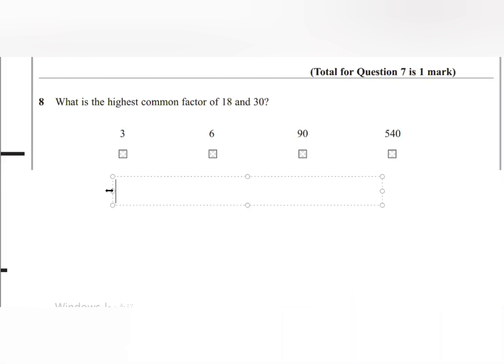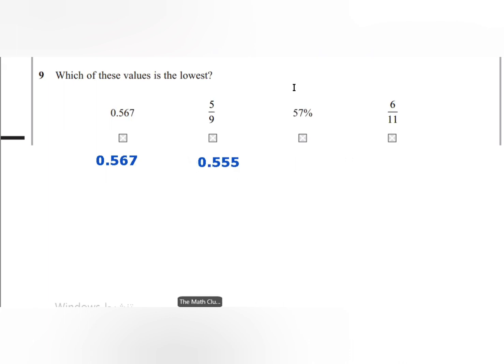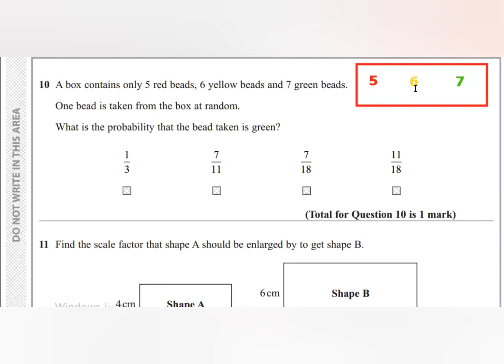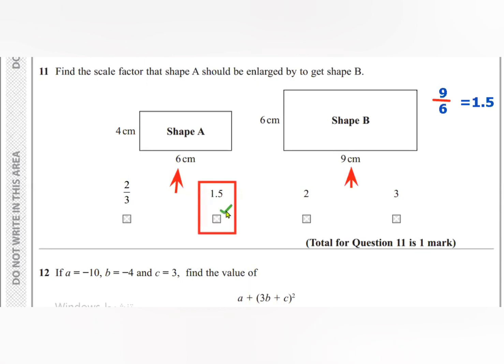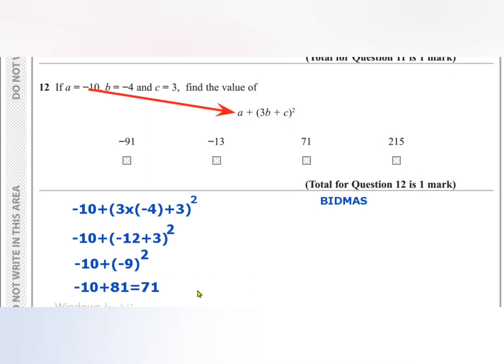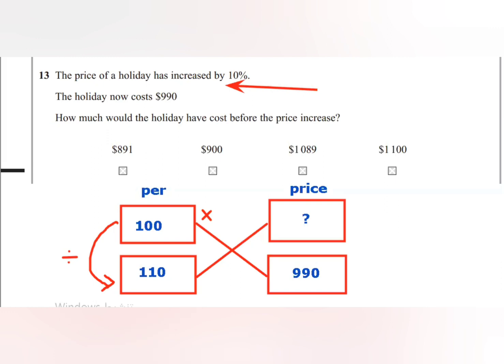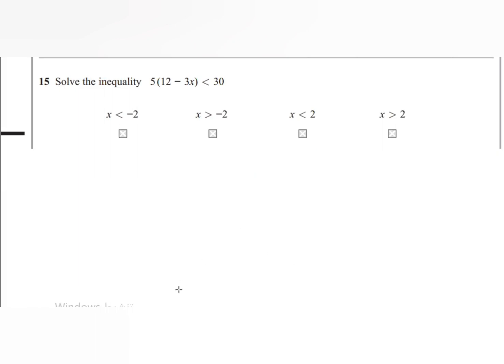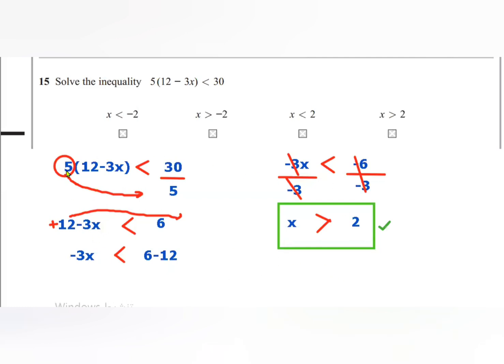Year 9 Achievement test June 2021 Section A (Q8-Q15) (P65828A)